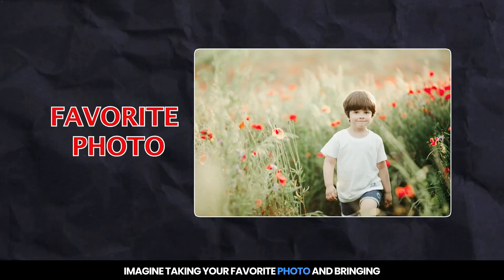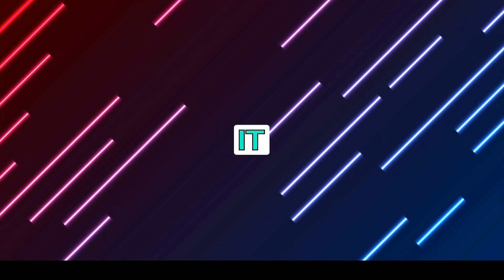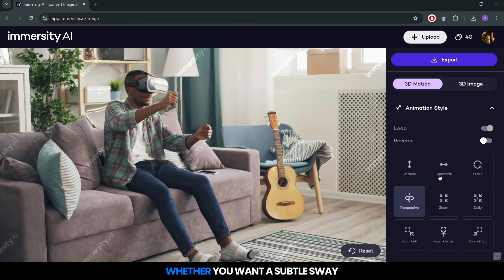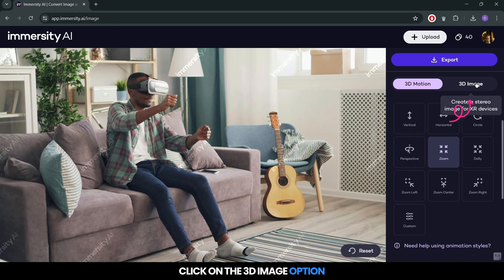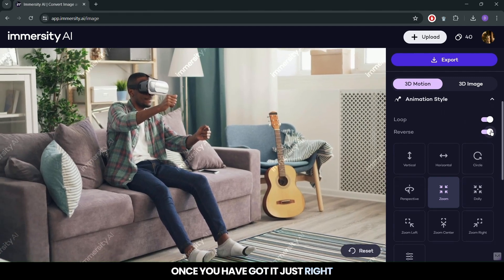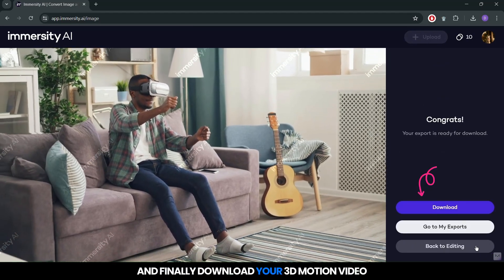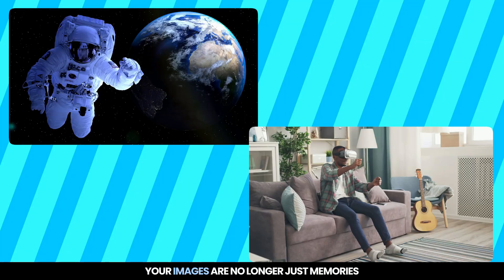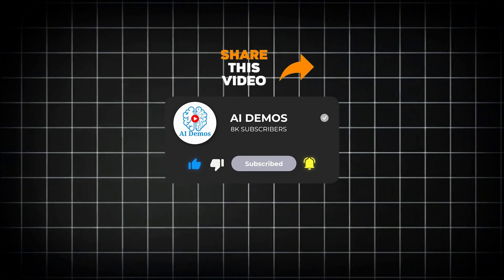Convert Image Into Stunning 3D Motion Video With Immersity AI!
In this AI Demo, see how Immersity AI effortlessly converts your images into breathtaking 3D motion videos.

🟥 Steps : -
     ► Upload : - Start by uploading an image to Immersity AI.
     ► Select Motion : - Choose from various motion styles to bring your image to life.
     ► Switch to 3D : - Click on the 3D option to add depth and adjust the style.
     ► Export : - Finalize your adjustments and export your image as a stunning 3D motion video.

With Immersity AI, transform any image from a simple picture to an extraordinary 3D experience.

image to 3D video,
Convert your 2D Image into a 3D motion,
2D Image into a 3D motion,
Transform 2D Image Into 3D Motion Video,
Convert Image Into 3D Animation Video,
Image Into 3D Animation Video,
Image Into 3D Animation,
Photo To 3D Motion Video,
Photo To Animation Video,
photo to animation,